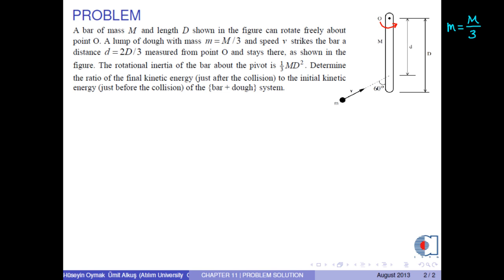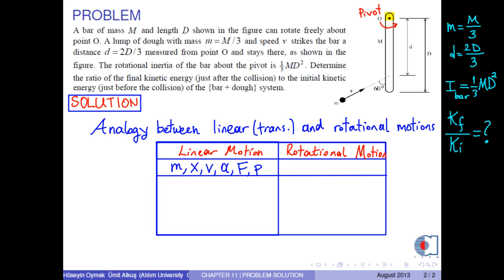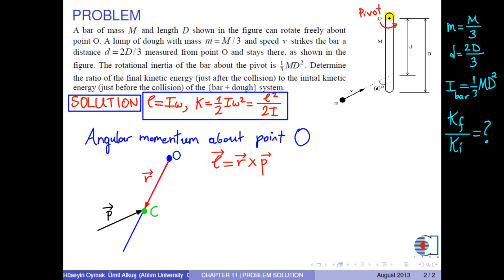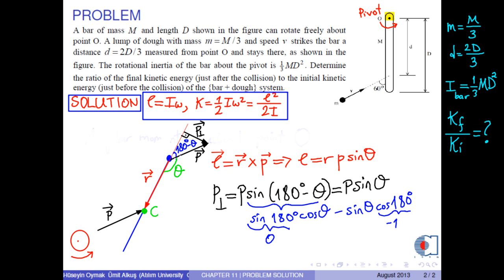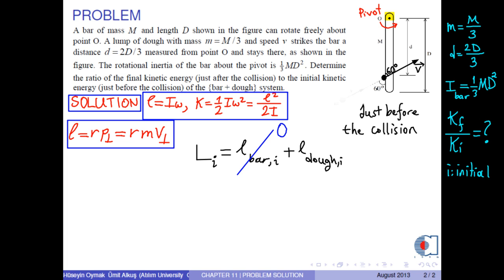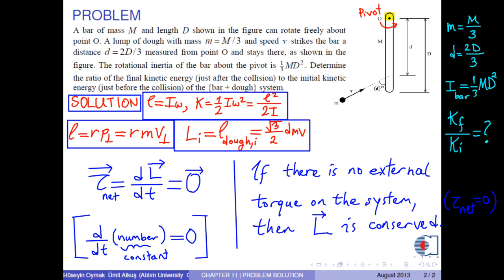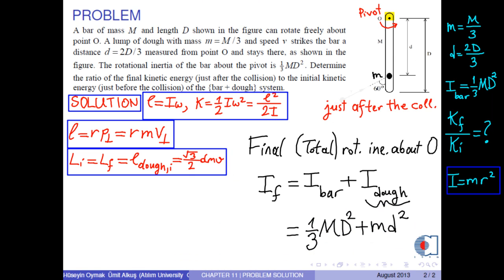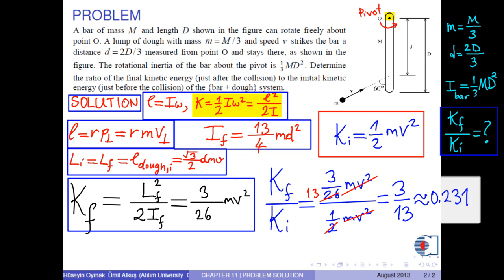chapter 11 problem 08 angular momentum conservation